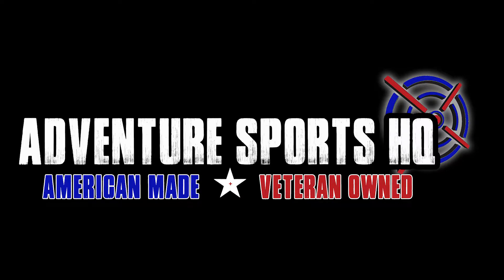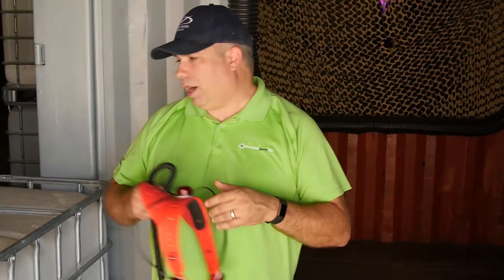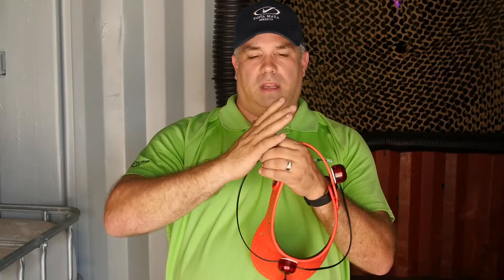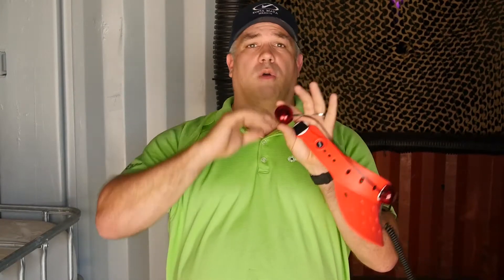Thirteenth Video for ASHQ: Why ASHQ does not promote wireless head sensors. The Bad and the Ugly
Though they can be cool why does ASHQ prefer wired sensors? Watch and find out!